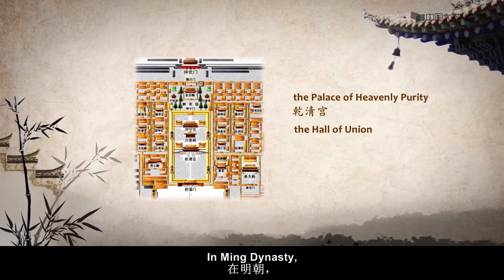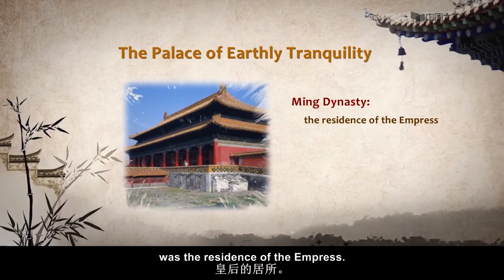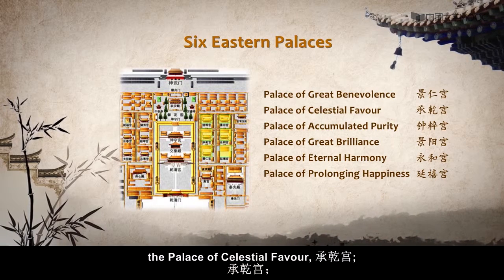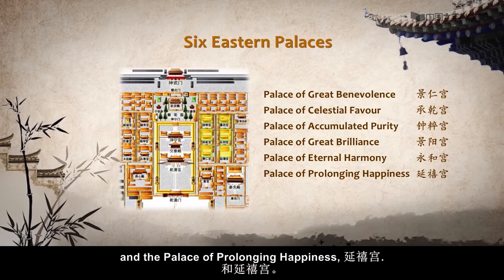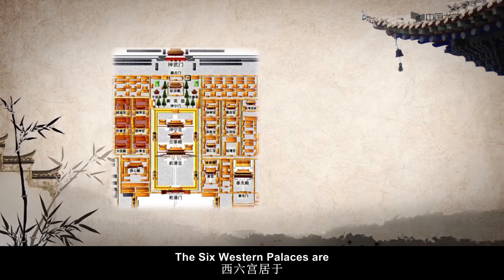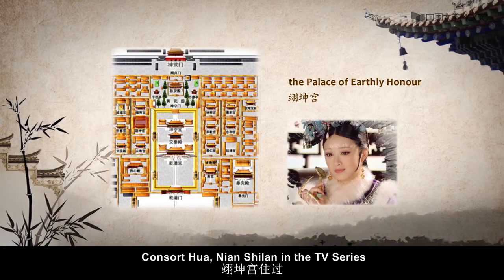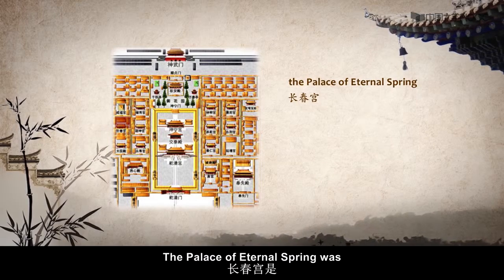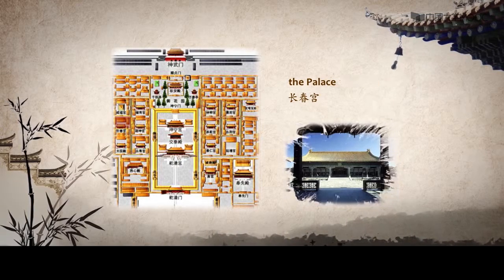Introducing China Layout and Hierarchy of Architecture 38 The Architectural Layout: Two Courts